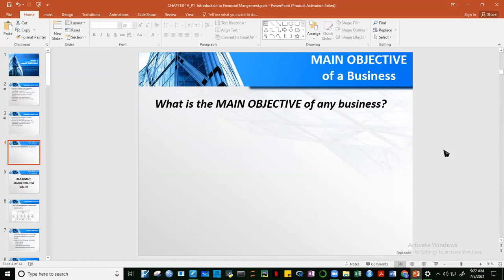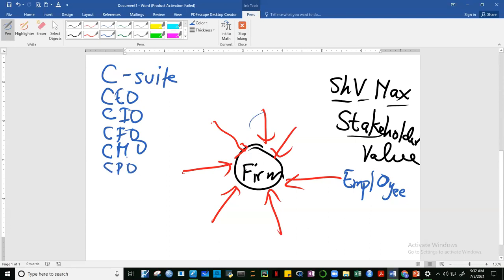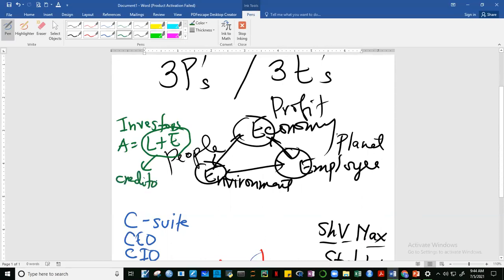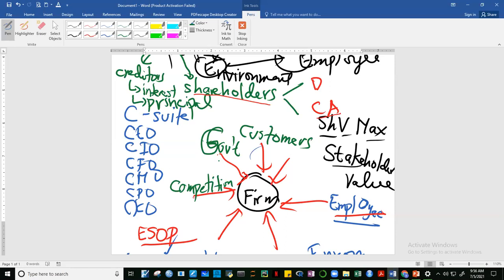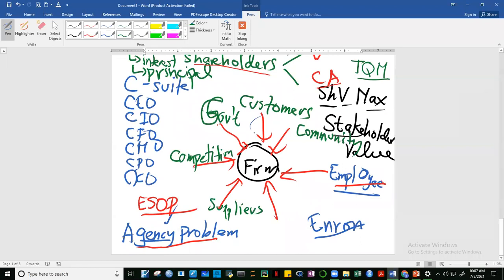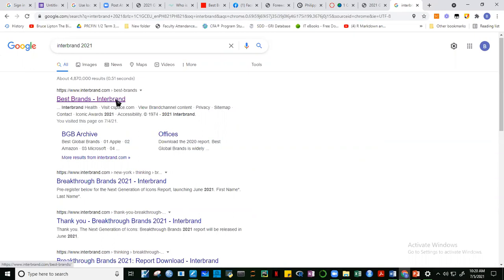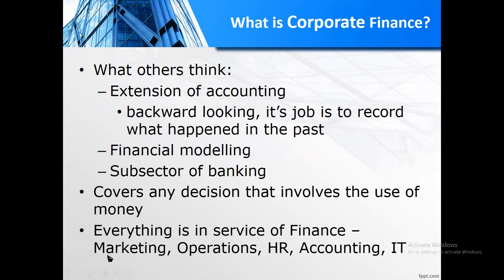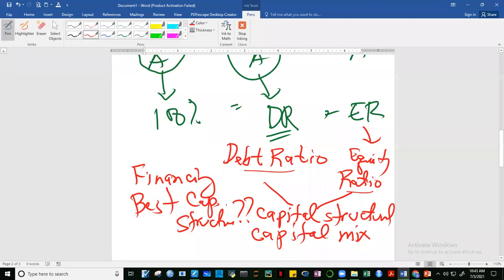July 5 ABM12 E Triple Bottom Line, What is Fin